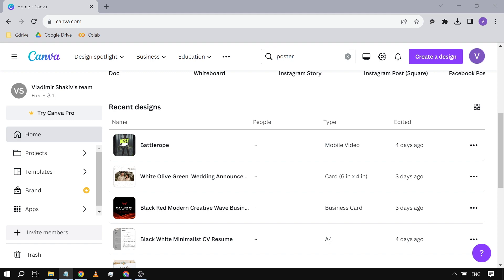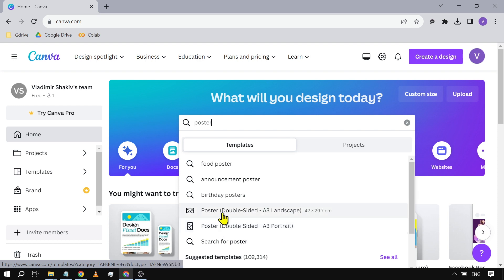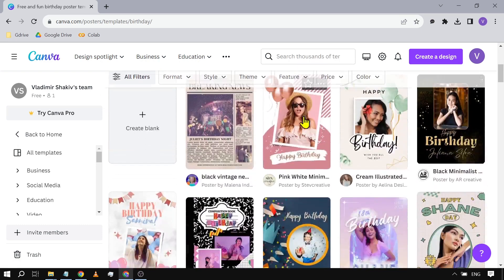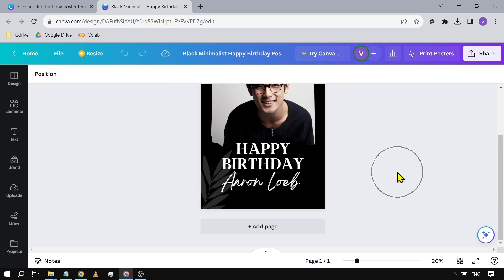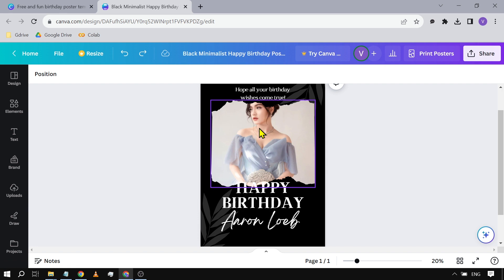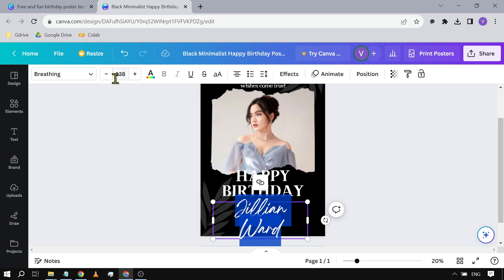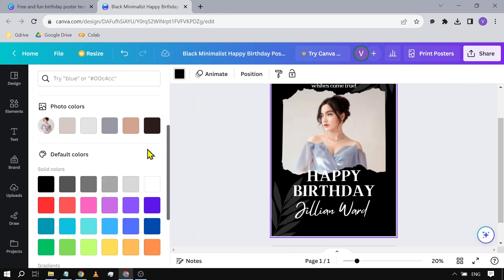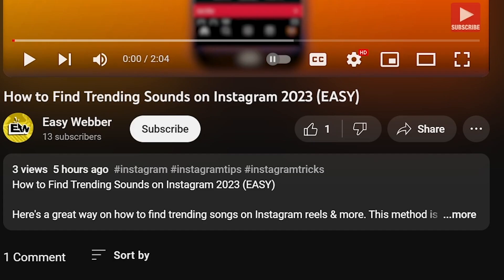How to Make POSTER in Canva (2025)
Here's how to make poster design in Cavna easily. The act of making creative poster design in Canva is actually very easy thanks to it's ready-to-go templates are easy to use features. This makes creating a Canva Poster much easier than any other online editing software.